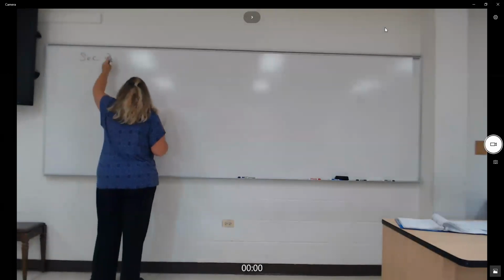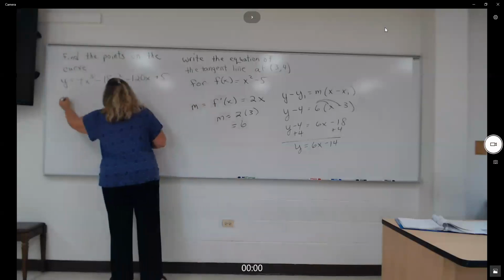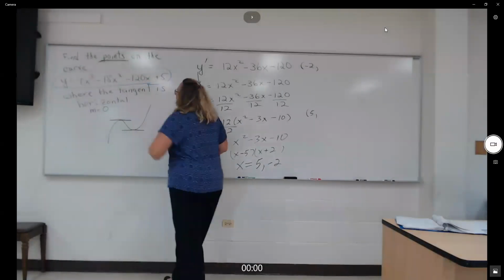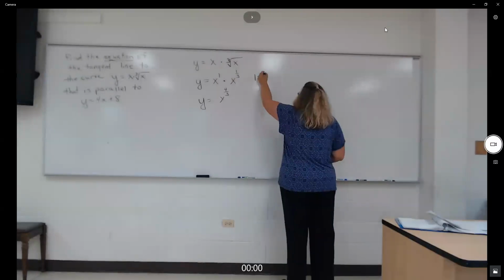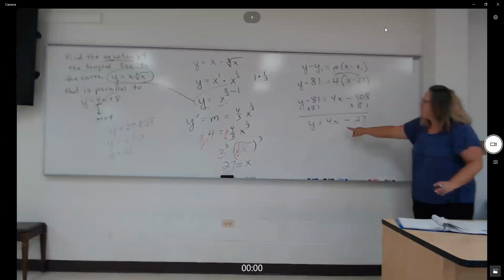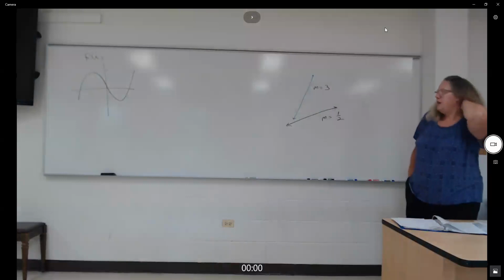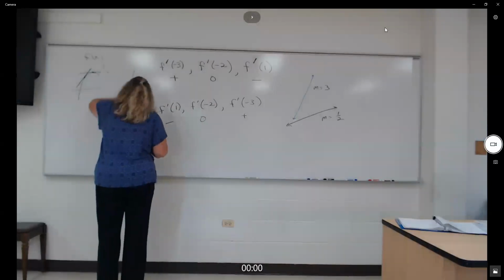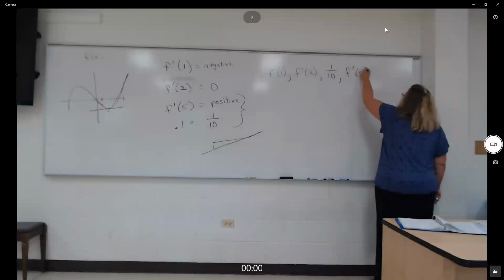MAT211 Judson sec 2_2 and 2_3